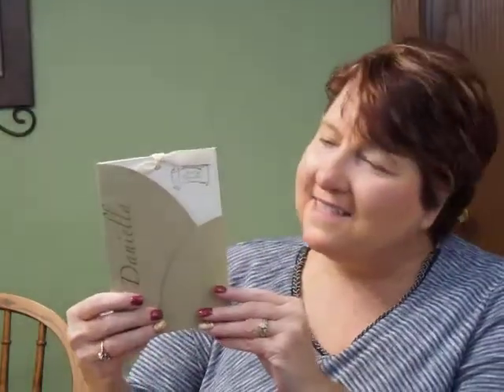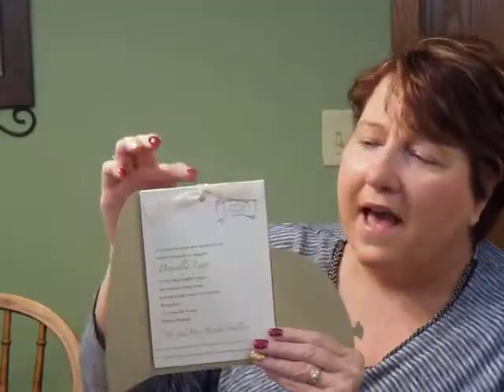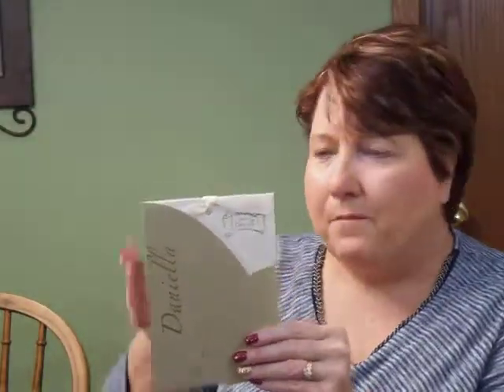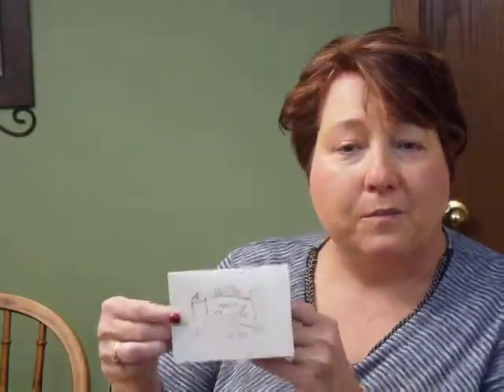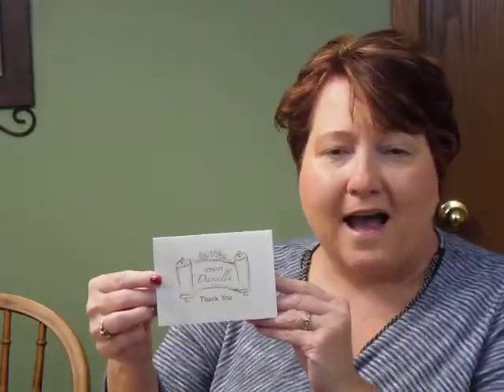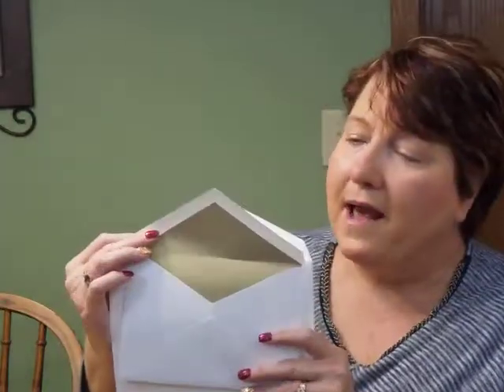Meritorious II Bat Mitzvah Invitation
Demonstration of the Meritorious II Bat Mitzvah Invitation from Invitations4Less.com.